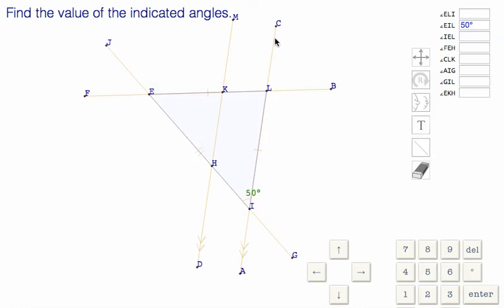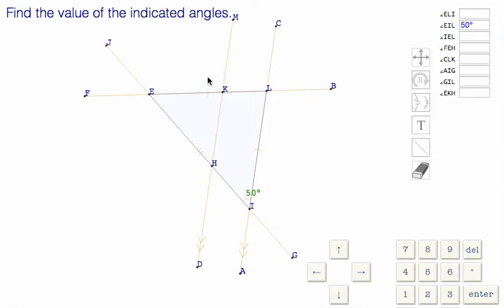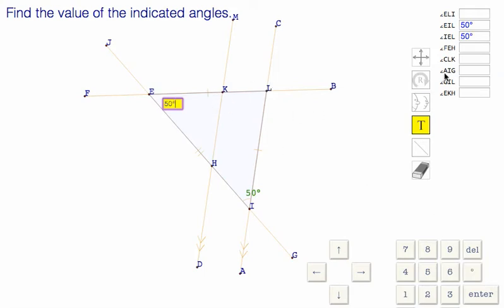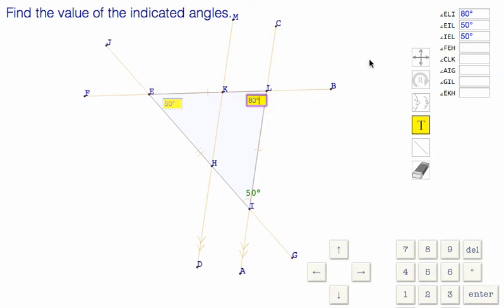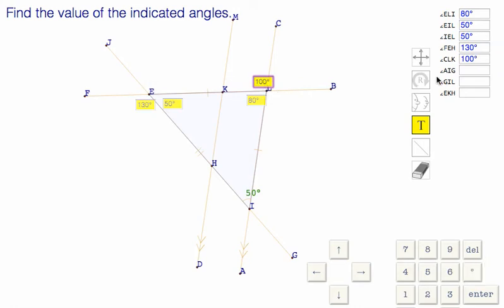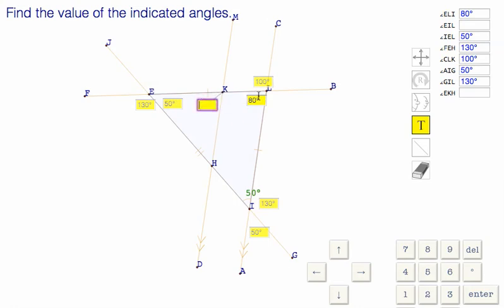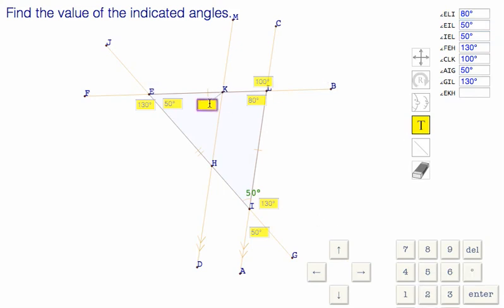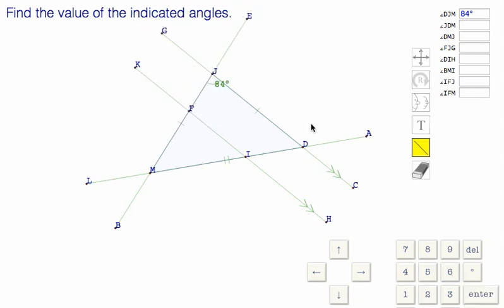Level 3: Calculating Angles, From the Parallel Lines Math Program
Level 3: Calculating Angles. From the Parallel Lines Math Program, from my Math Programs